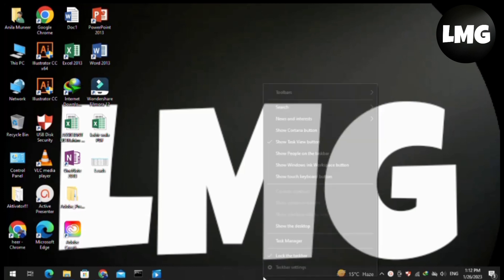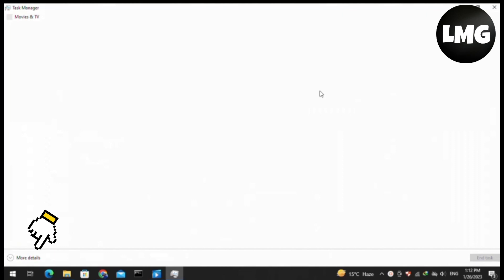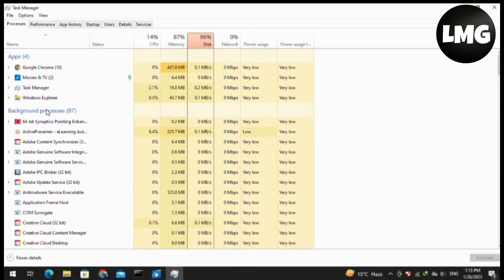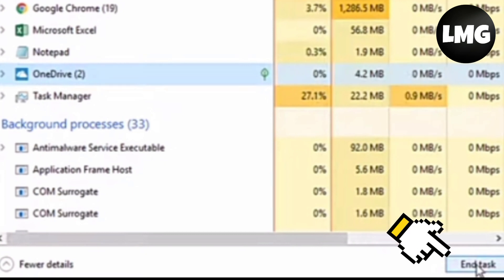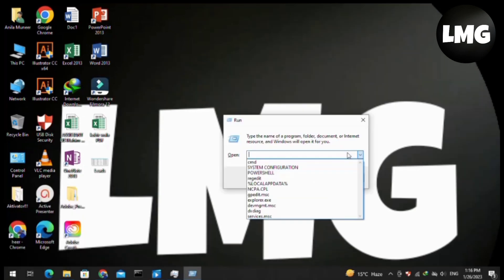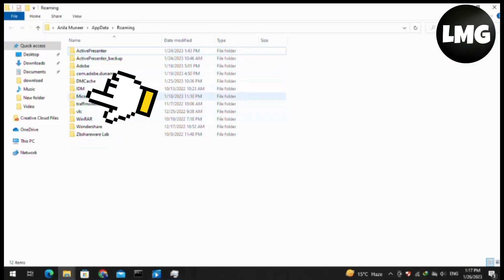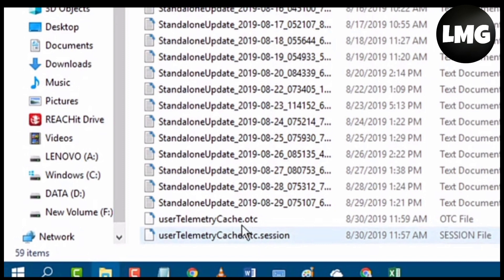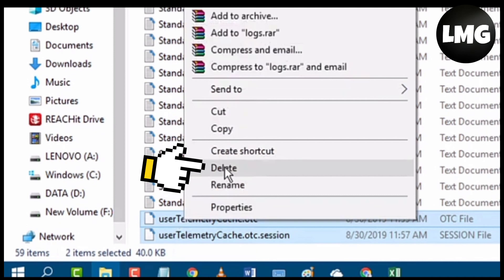How To Fix " There was a problem singing you in" - Error code: 0x8004dec5 In OneDrive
"How To Fix 'There was a problem signing you in' - Error code: 0x8004dec5 In OneDrive"

OneDrive is a popular cloud storage service that allows users to store, access, and share files from anywhere. However, some users have encountered an error message that reads "There was a problem signing you in - Error code: 0x8004dec5" when trying to access their OneDrive account. This can be a frustrating issue, but fortunately, there are a few steps you can take to fix it. In this blog post, we will walk you through the process of resolving this error code in OneDrive.

One of the most common causes of this error is a poor internet connection. Before you begin troubleshooting, make sure that your internet connection is stable and that you are able to connect to other websites. If you are having trouble connecting to the internet, contact your internet service provider for assistance.

Step 2: Clear Your Browser's Cache

Another common cause of this error is a corrupt browser cache. To clear your cache, follow these steps:

Click on the three dots in the top right corner
Click on "privacy and security"
Click on "clear browsing data"
Select "cached images and files" and click "clear data"

Step 3: Check Your OneDrive Account

If the above steps do not resolve the issue, it is possible that there is a problem with your OneDrive account. To check your account, follow these steps:

Go to the OneDrive website
Click on "sign in"
Enter your account information
If you are still unable to sign in, contact OneDrive support for further assistance.

Step 4: Try Another Browser

If you are still unable to sign in, try accessing your OneDrive account using a different browser. This will help you determine whether the issue is browser-related or not.

In conclusion, resolving the error code 0x8004dec5 in OneDrive can be a bit tricky, but by following these steps, you should be able to fix the problem. Remember to check your internet connection, clear your browser's cache, check your OneDrive account, and try another browser. If you are still unable to sign in, contact OneDrive support for further assistance.

Were you able to figure out   How To Fix " There was a problem singing you in" - Error code: 0x8004dec5 In OneDrive

Share this with a friend who wants to know How To Fix " There was a problem singing you in" - Error code: 0x8004dec5 In OneDrive

What do you think of How To Fix " There was a problem singing you in" - Error code: 0x8004dec5 In OneDrive